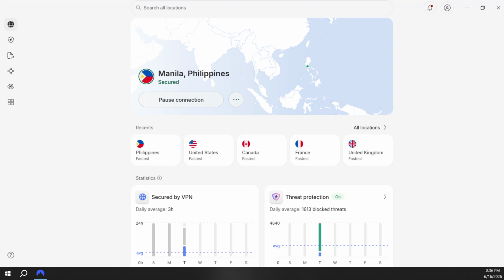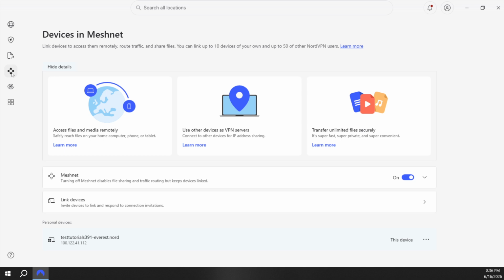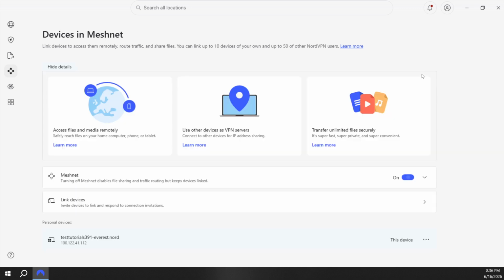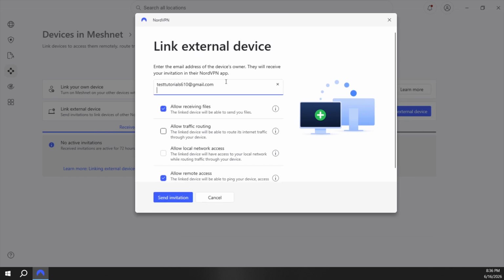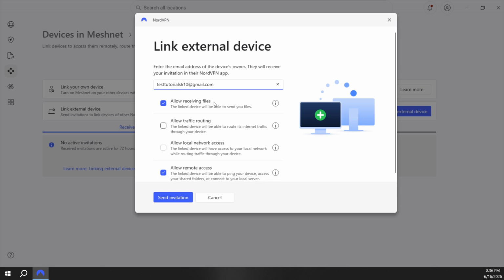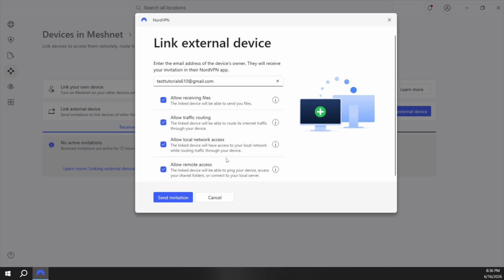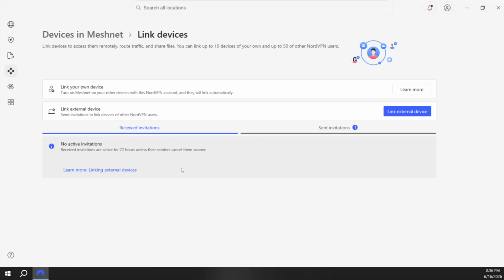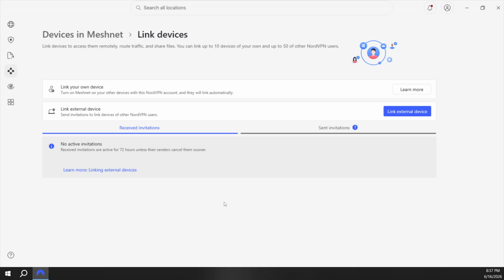How To Share NordVPN With Other Devices [2026 Guide]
How To Share NordVPN With Other Devices

In today's video, we cover How To Share NordVPN With Other Devices, NordVPN Multiple Devices Tutorial, Use NordVPN On Multiple Devices, NordVPN For Beginners, Connect NordVPN Account To Other Devices, Install NordVPN On PC Phone And Tablet, Manage NordVPN Connected Devices, NordVPN Device Setup Guide, Share VPN Access Across Your Devices, NordVPN Account And Device Management, NordVPN Tutorial 2026, Add And Remove Devices From NordVPN, Configure NordVPN On Windows Mac Android And iPhone, Use One NordVPN Account On Multiple Devices, NordVPN Multi Device Connection Guide